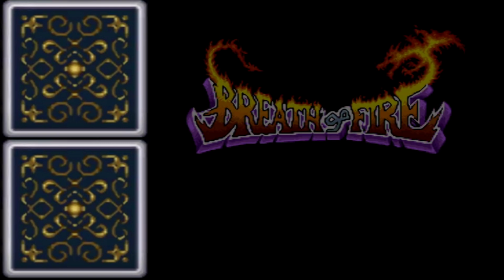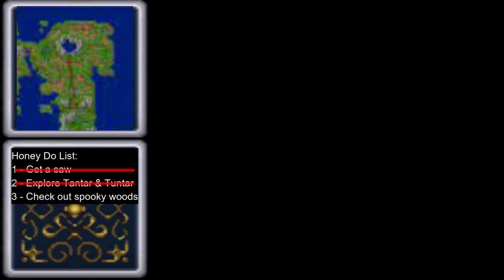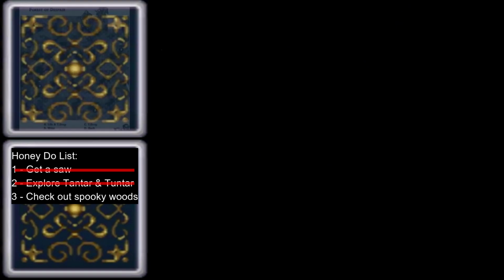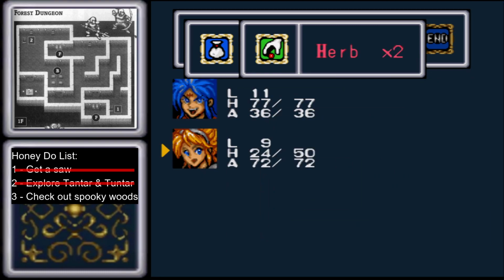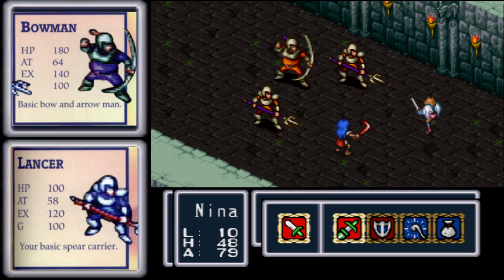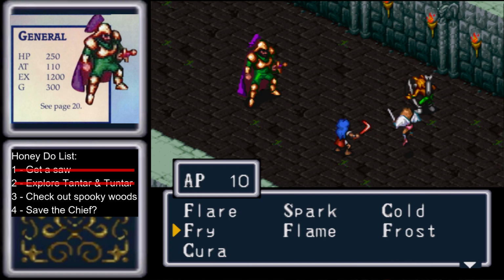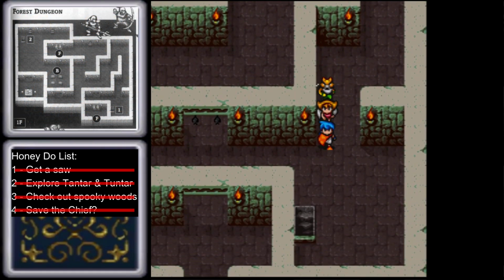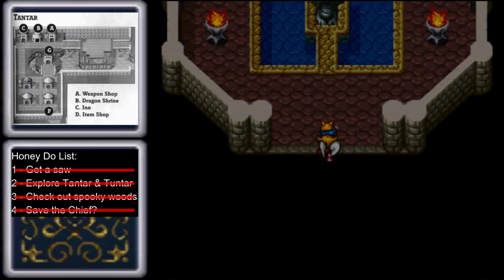Breath of Fire - SNES - Guided Walkthrough - Part #5 Forest of Despair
Part 5 of my Breath of Fire Guided Walkthrough!

This series will provide,
- Game story path.
- Enemy and Boss data with strategies.
- Dungeon and world maps.
- Locations of all treasures and hidden items.
- Point out Easter Eggs.
- Even bad puns...

After arriving in Tantar & Tuntar, our team learns that the Dark Dragons are blocking the water supply as ransom. Additionally some odd happenings are taking place in a spooky forest. Since there's not much we can do about the water problem, we head out to the woods, saw in hand.

Let me know below if there are other games you would like to see!